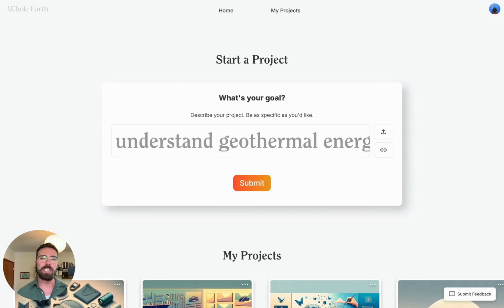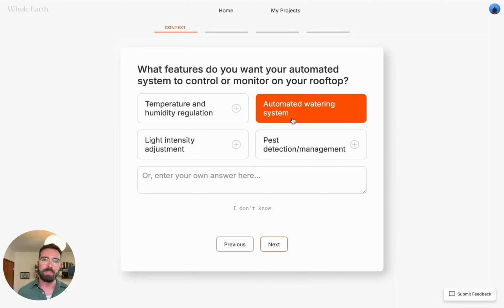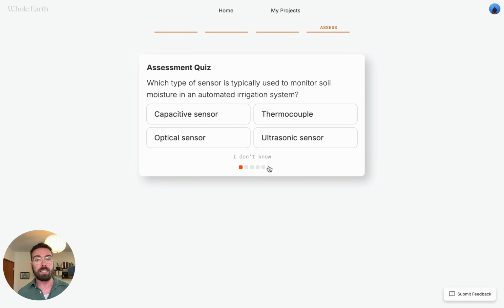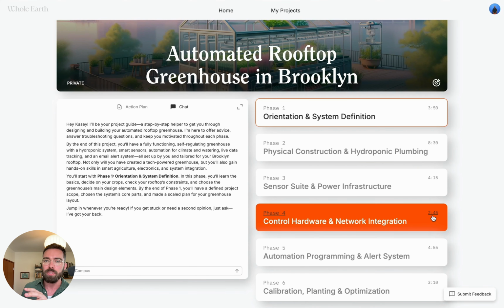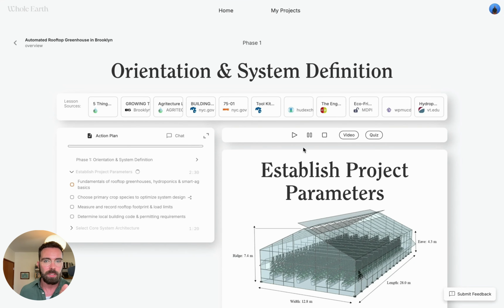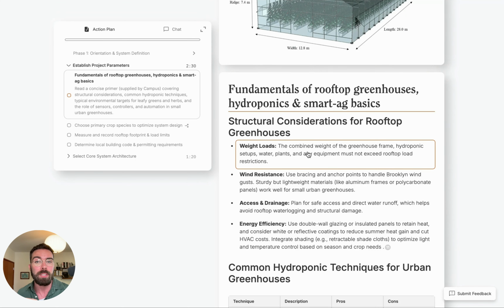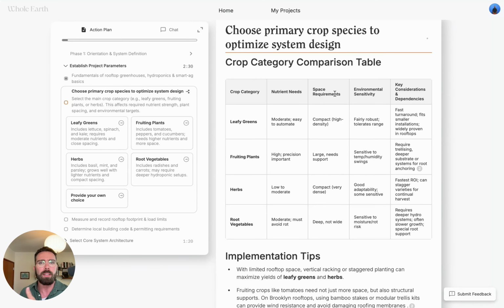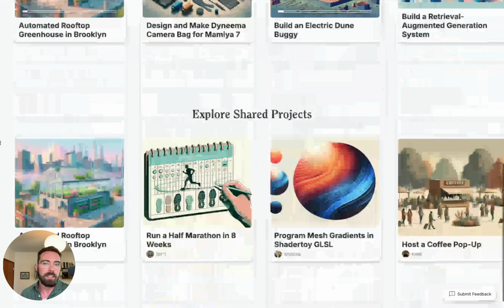Whole Earth AI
Whole Earth AI is a project-based learning tool built on LLMs. I built it to explore two questions:
1. What new UX patterns are possible today thanks to LLMs?
2. What might the Montessori Method applied to software for adults look like?

This video is a demo of the tool exploring my main learnings.